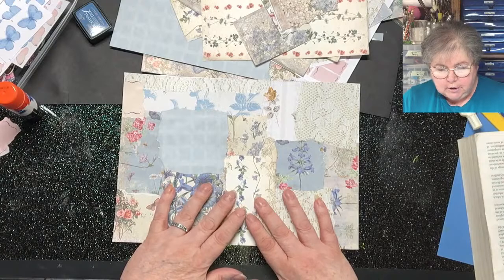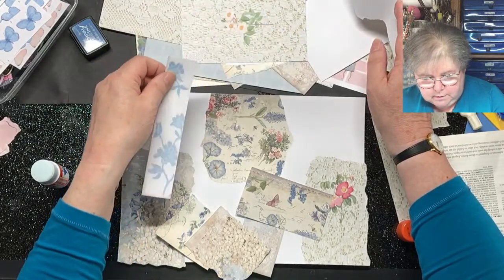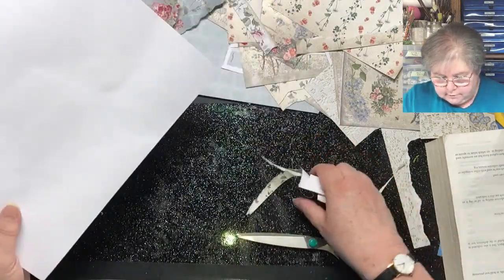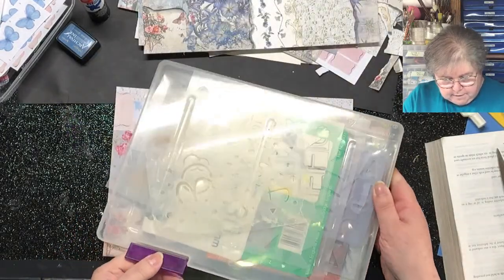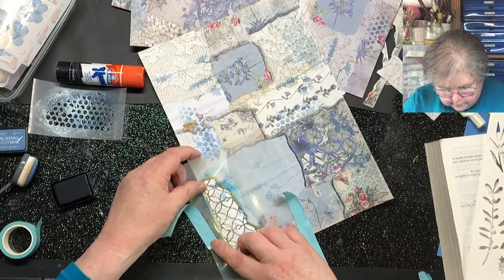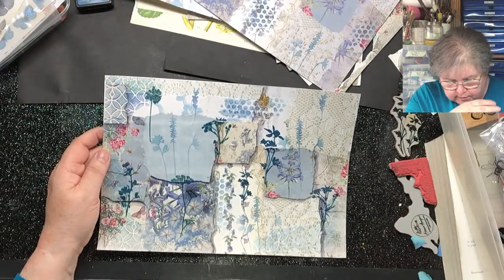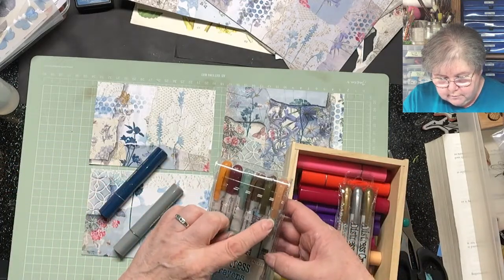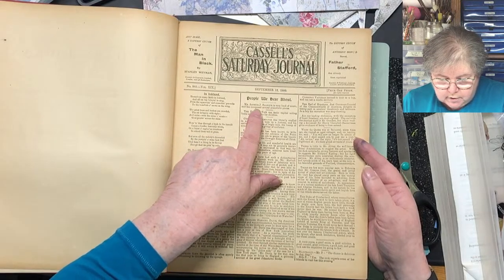Creating a Master Board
Creating a Master Board to scan and print out.